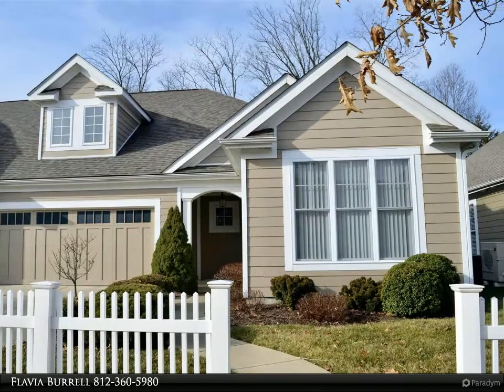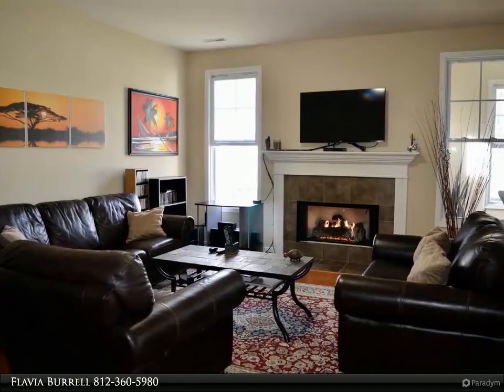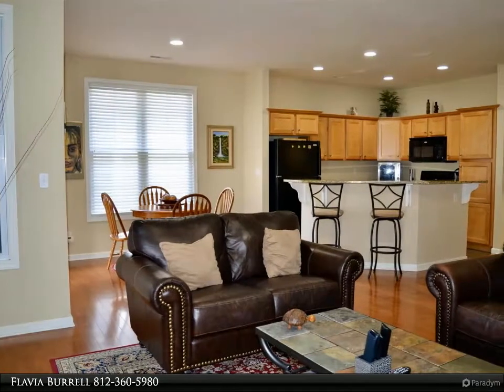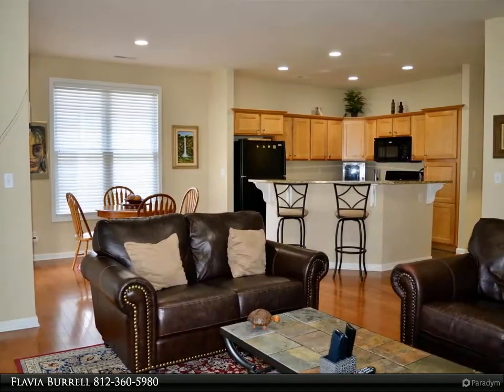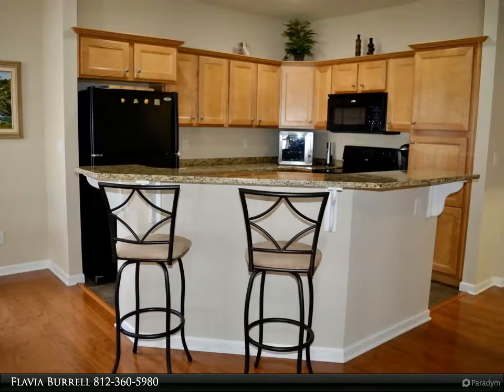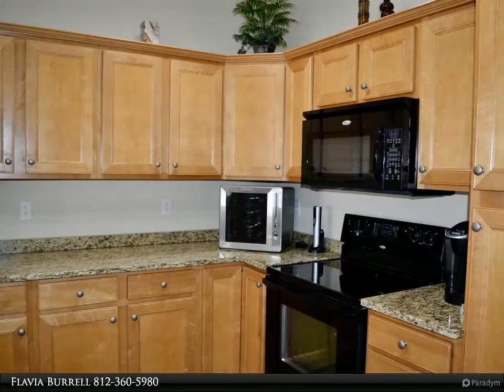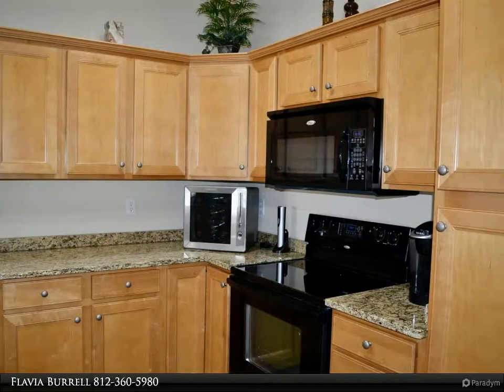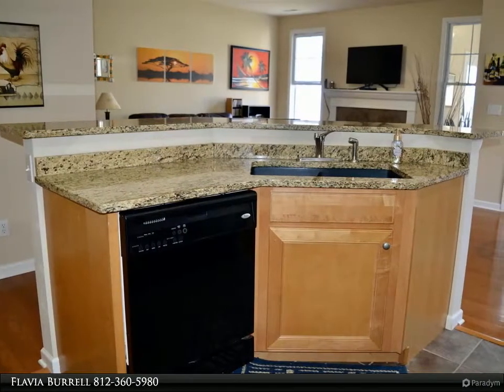RE/MAX Realty Professionals - 2008 S Ramsey Drive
Welcome to maintenance-free living! Beautiful 3 bedroom upscale paired villa at Cameron Row located in the very desirable quiet Renwick community. This 3 bedroom, 3 full bath villa sports an open floor plan concept with the master bedroom on the main floor. The master bedroom walk-in closet is equipped with a California Closets system. Among this home's features are hardwood throughout the main level, ceramic tiled bathrooms, granite countertops, gas log fireplace, tiled shower, and the laundry on the main floor. One of the best features of this villa is the fully finished light filled sunroom with access to the backyard. Friendly and very walkable neighborhood, full of sidewalks, with access to a city trail and home to Cathcart Park! Walk to Crumble Bakery for a cup of coffee al fresco or to C3 for a fabulous meal at the Renwick Piazza. Convenient to near East side grocery stores, shops and restaurants. Less than 7 minutes from the future home of the IU Health Bloomington Hospital and the IU Campus. Enjoy the maintenance free lifestyle close to everything!

3 full bath

Flavia Burrell
RE/MAX Realty Professionals